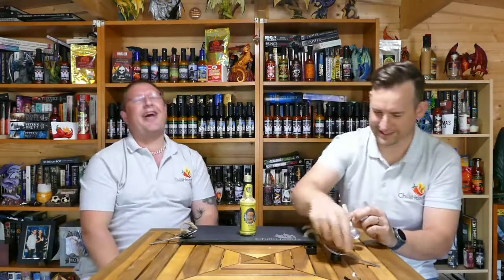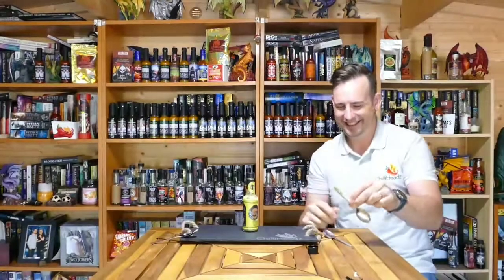The Somerset Chilli Co. "Narco"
The ChilliHeadz Re-review The Somerset Chilli Co "NARCO"